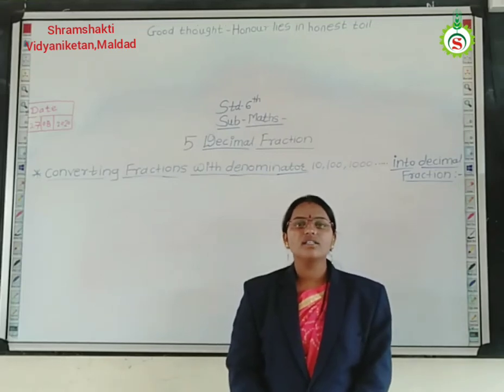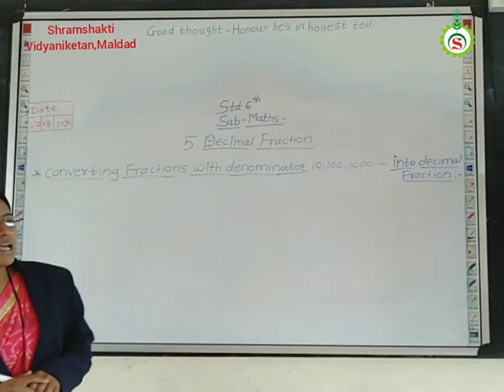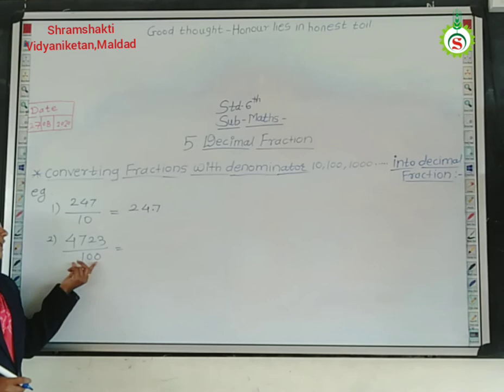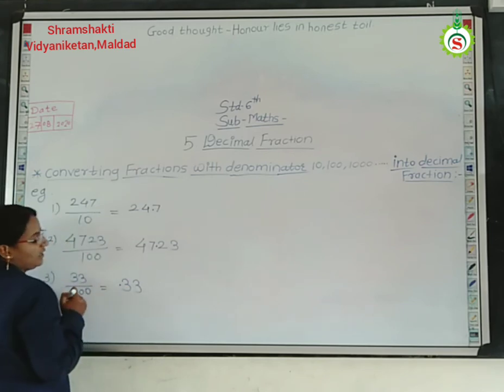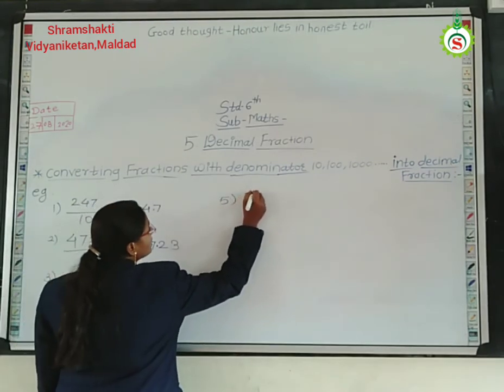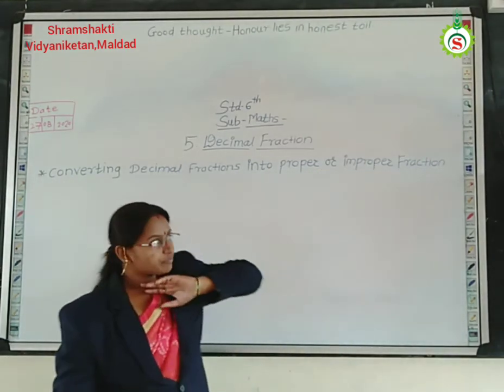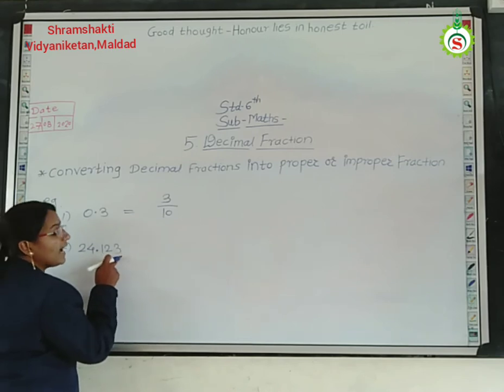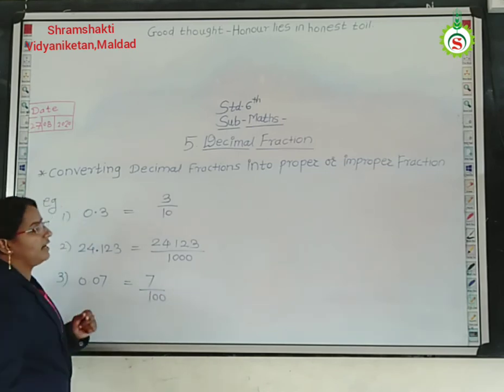6th STD Math Decimal Fraction Lecture 03